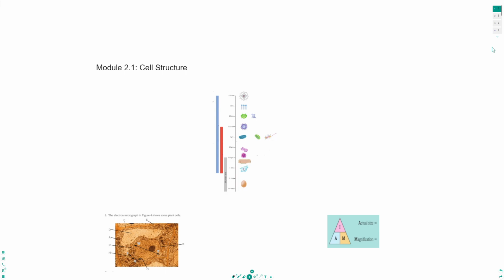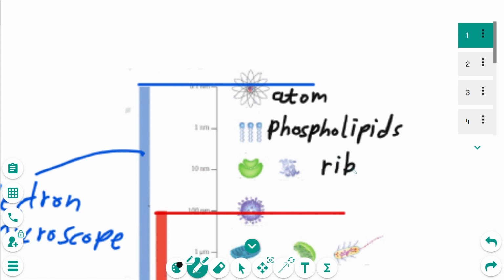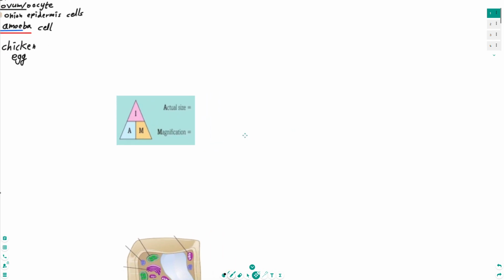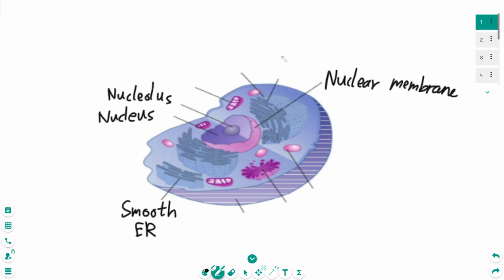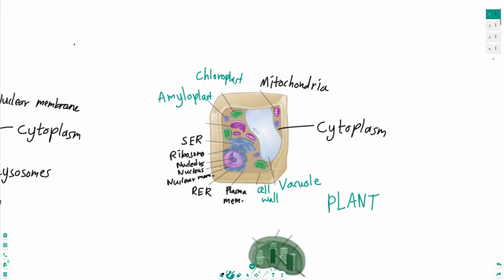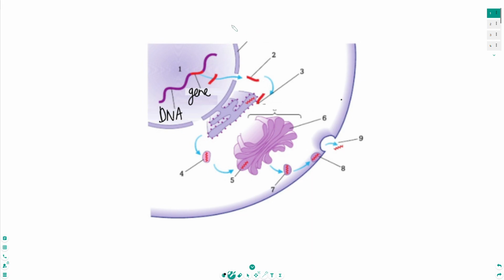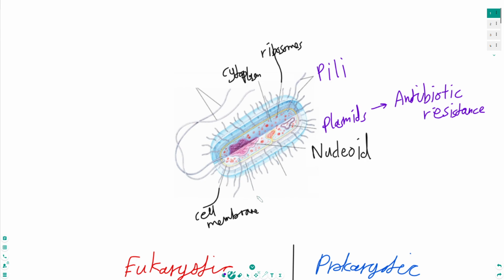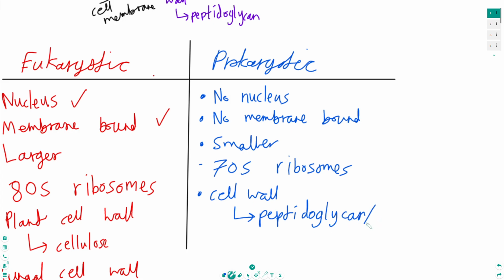OCR A Level Biology: Topic 2.1 Cell Structure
The first topic of A level Biology. Hope you find this helpful.

The audio will be fixed for next time!!!